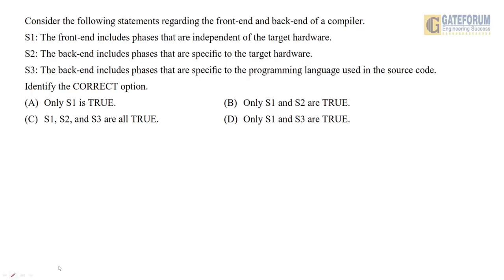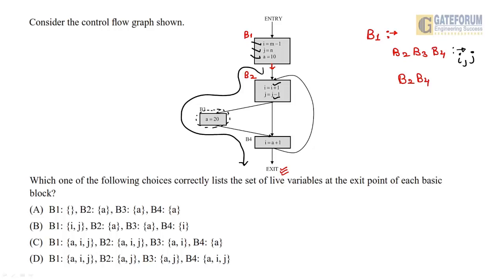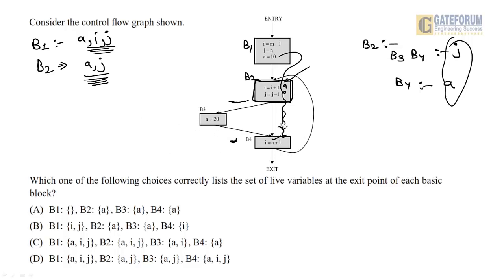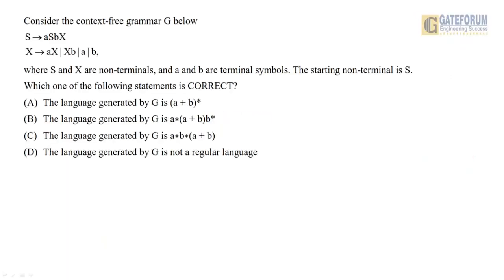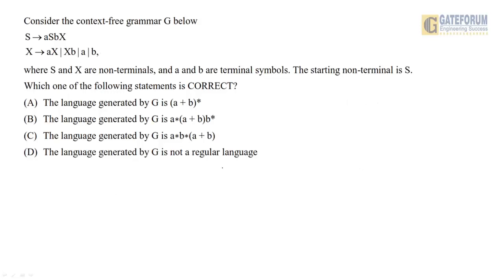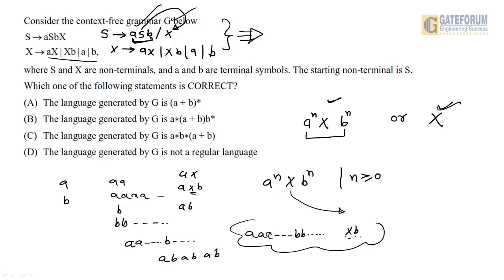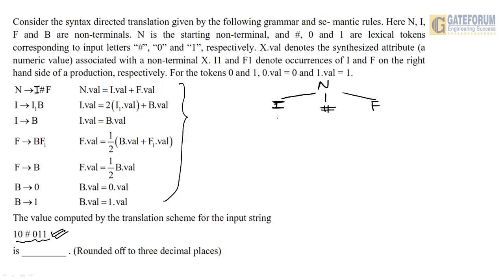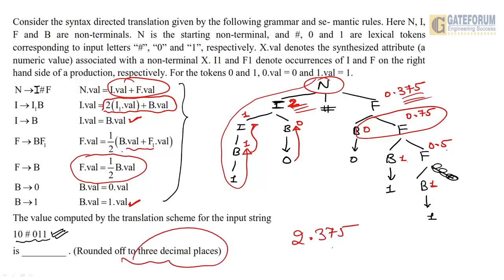GATE 2023 Exam Solutions I Compiler Design I Computer Science Engineering